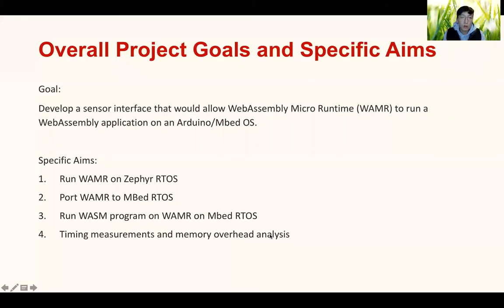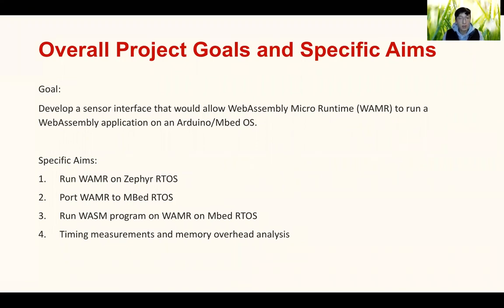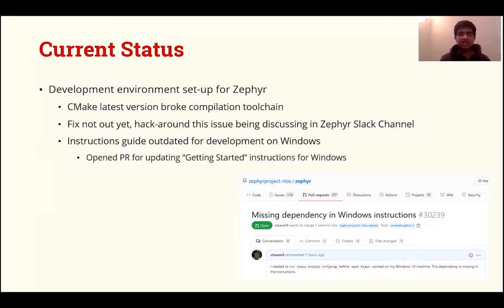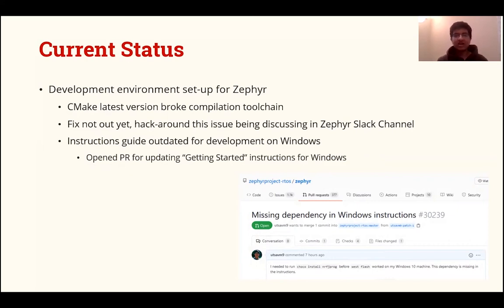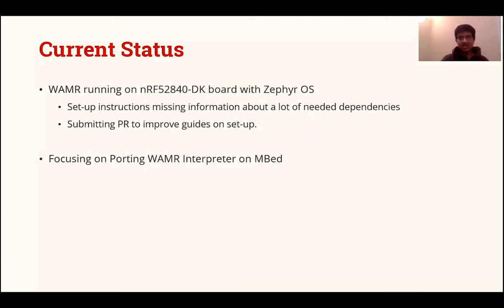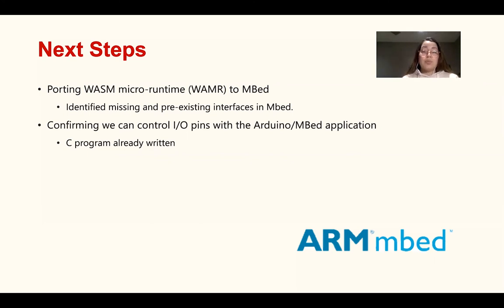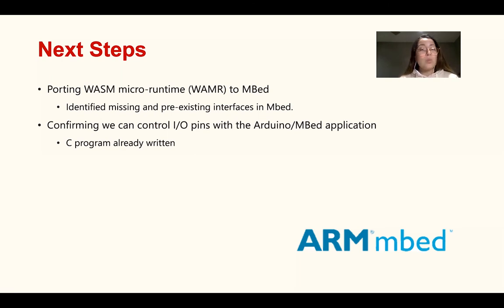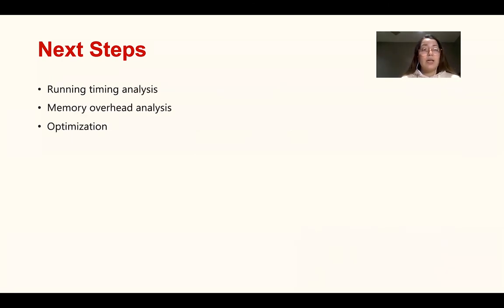WebAssembly for Arduino/Mbed - Checkpoint Presentation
ECE M202A - Embedded Systems
Checkpoint presentation.

Utsav Munendra
Arelys Navarro
Howard Xie